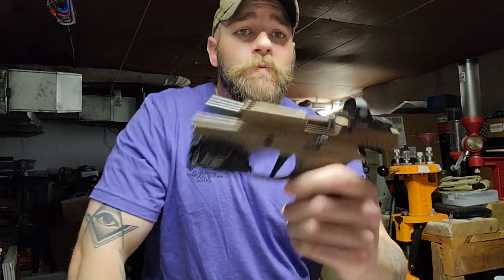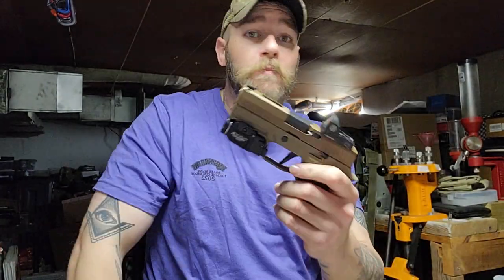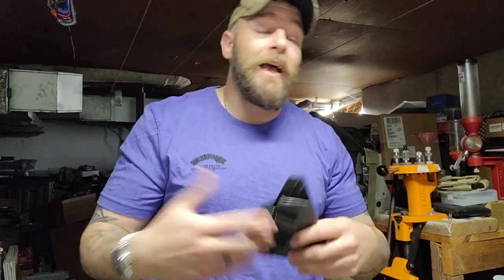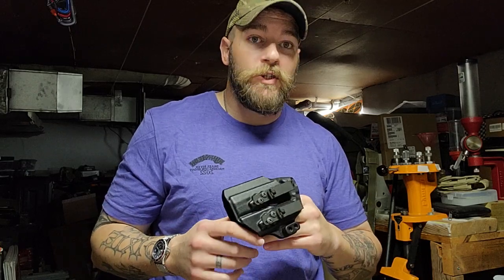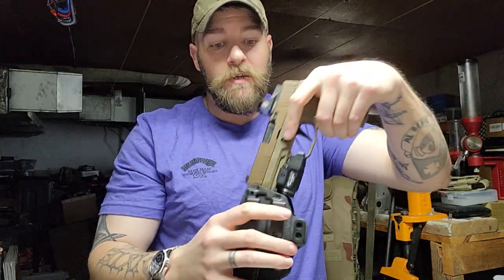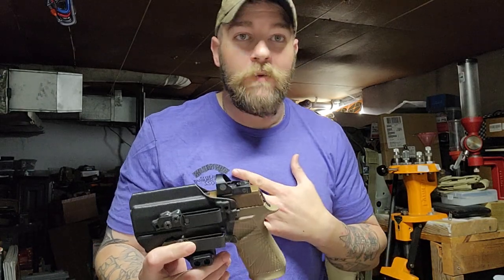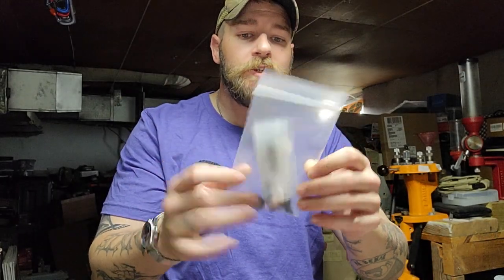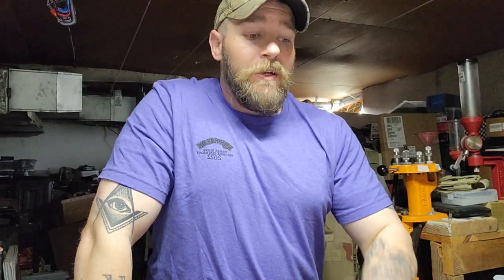Holsters - first look at the ‎@tenicorusa Certum Lux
A good holster is absolutely essential to concealed carry and it stops you from blowing a hole in yourself when you carry a gun everyday. Today I take a first look at the Tenicor Certum. Gotta say I'm freaking impressed comes standard with the discreet carry clips.